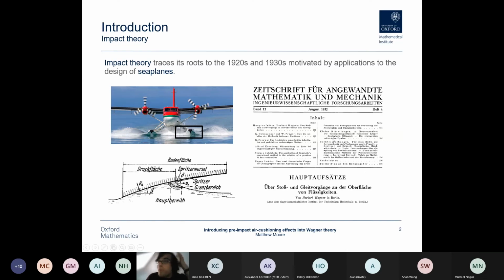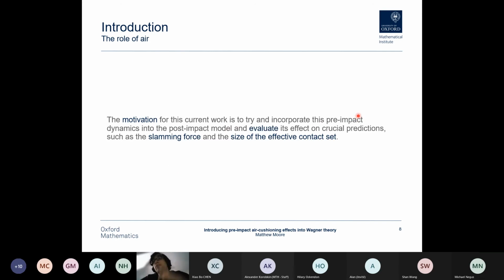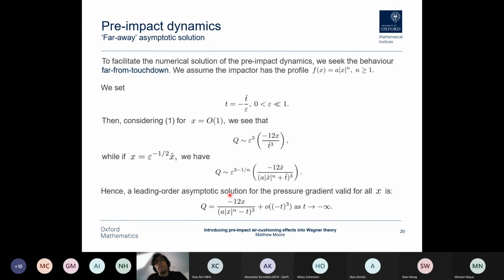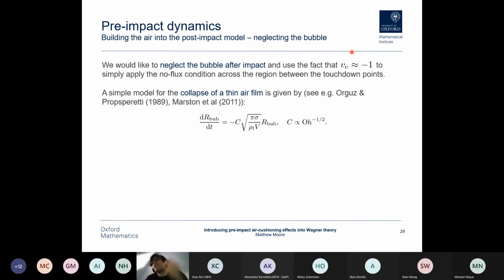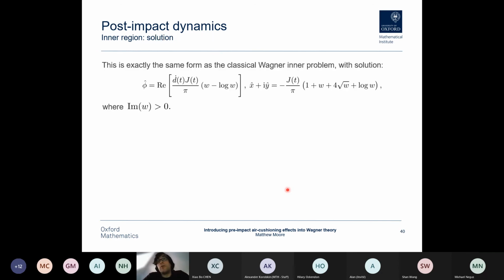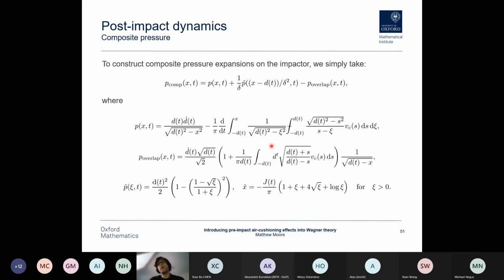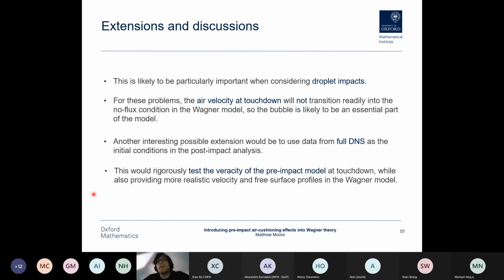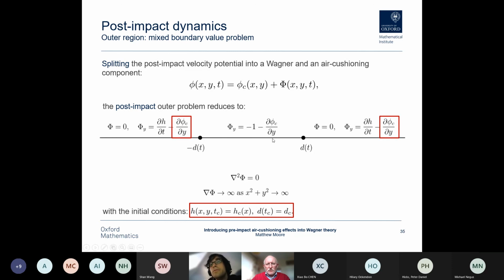"Introducing pre-impact air-cushioning effects into the Wagner model of impact theory" by M. Moore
Speaker: Dr.  M. Moore (Oxford)

Introducing pre-impact air-cushioning effects into the   Wagner model of impact theory

Abstract:
Wagner theory is a powerful mathematical tool for modelling the entry of large solid bodies into a liquid, with applications to, for example, naval architecture and wave impact on coastal defences. Wagner theory greatly simplifies the physics of the impact, neglecting - among other factors - fluid viscosity, compressibility, surface tension and the role of the surrounding air. The latter effect is known to be a source of discrepancy between the predictions of the model and what is measured in the laboratory: the air cushions the impact, delaying entry and reducing the slamming force in the early stages of impact. In this study, we shall look at addressing this deficiency in the Wagner model. We show that the size of the perturbation of the air-liquid free surface due to the cushioning effect is the same size as the leading-order free surface displacement in Wagner theory, and so should be incorporated into the post-impact dynamics. Moreover, at touchdown, we see that the entrapped air between the body and the liquid is carried (almost) uniformly at the same velocity as the impacting body, so that we are able to neglect the bubble as a first approximation in the post-impact dynamics. The air effects therefore enter the post-impact dynamics through the non-quiescent flow in the liquid and the shape of the disturbed free surface. After impact, by adapting the classical Wagner asymptotic structure, we establish the size of the effective contact set, the impact pressure and the slamming force on the impactor. In particular, the model predicts that the air inhibits the growth of the effective contact set and, as a result, does indeed reduce the slamming force. In the large-time limit, the air effects decay away, and we approach the classical Wagner solution. We finish by discussing adaptations to other impact scenarios and how we might build the air bubble into the model.